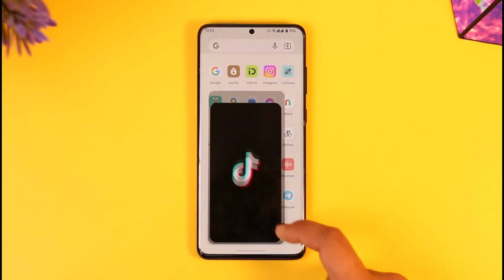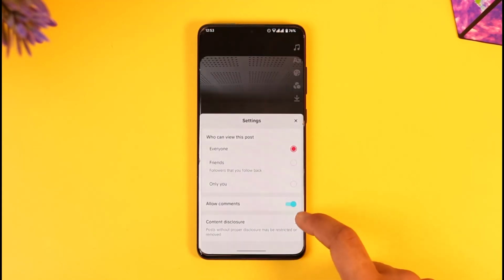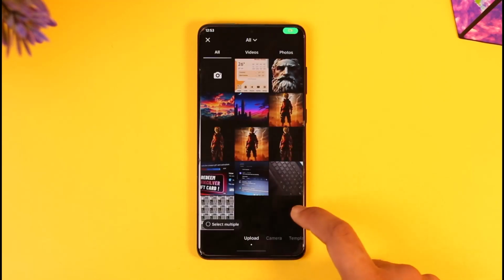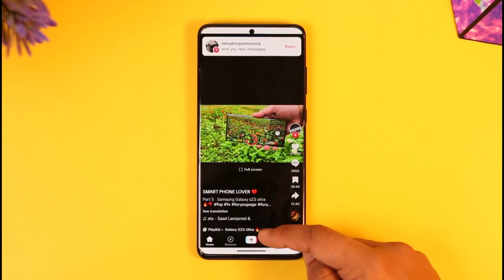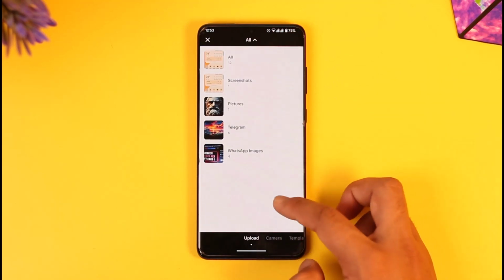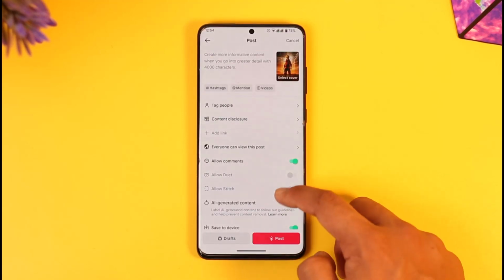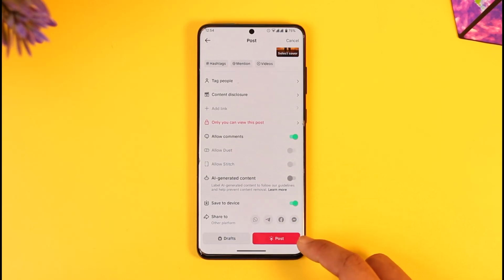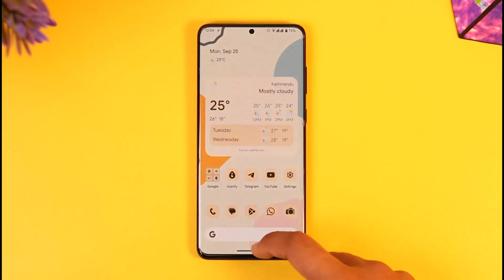How To Save TikTok Drafts To Gallery Without Posting !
In this tutorial video, I will quickly guide you on how you can save TikTok drafts. So, make sure to watch this video till the end. We try to be responsive to as many questions as possible.

► Chapters:
0:00 Introduction
0:15 General Info
1:22 Save to Gallery
1:55 Conclusion